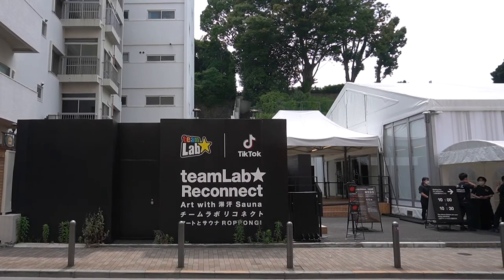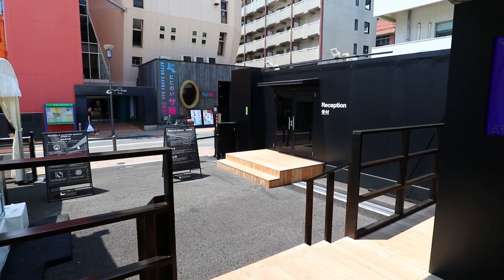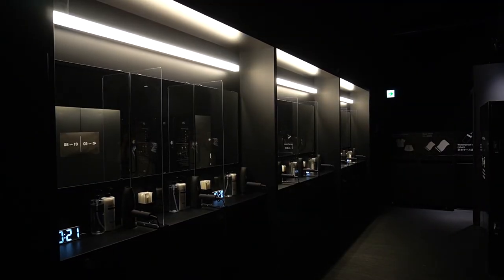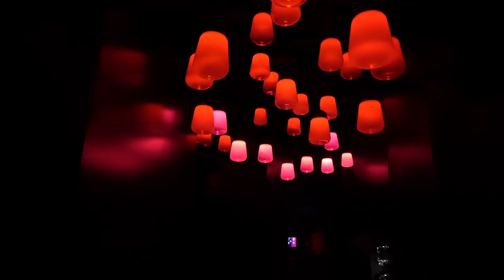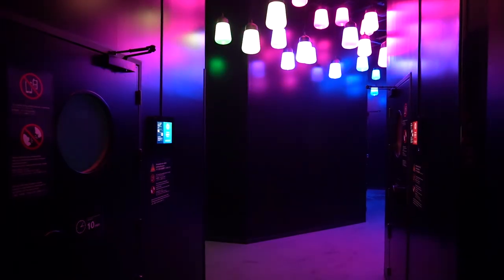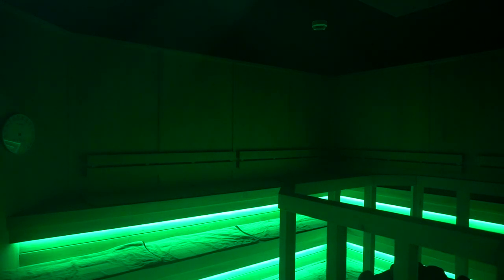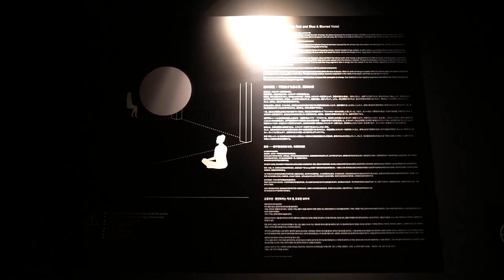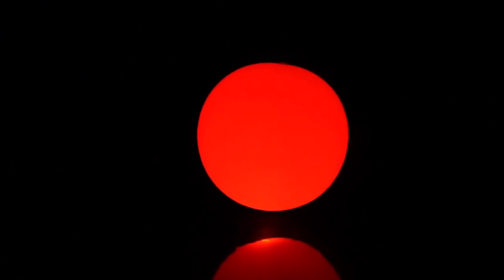teamLab Reconnect: Digital Art and Sauna Experience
teamLab Reconnect is a digital art exhibition located right in the heart of Tokyo. This elaborative exhibition features multiple art installations and combines the relaxing experience of a sauna with refreshing cold showers in a fully equipped bathhouse and creative space.

NOTES
Special thanks to leepobi for helping me check the writing

CHAPTERS
0:00 - Intro
1:07 - Location and venue
2:21 - Changing room and showers
3:36 - Spa art
4:42 - Spa and bathing area
6:38 - Art exhibition #1
7:49 - Art exhibition #2
8:46 - Art exhibition #3
10:40 - Closing